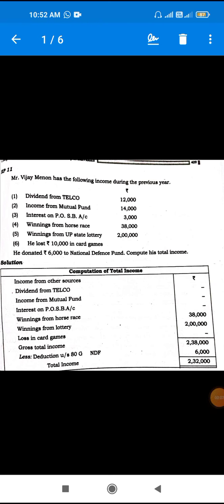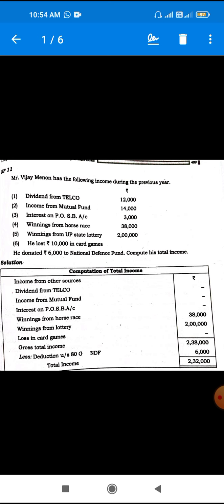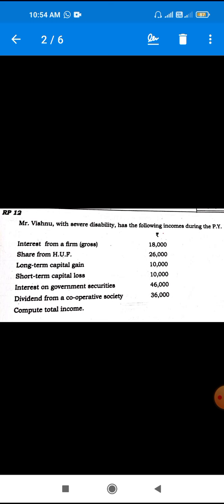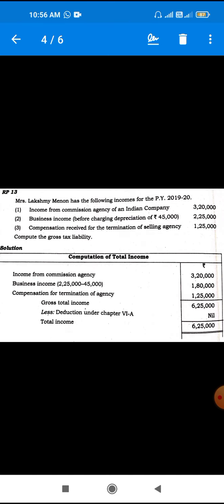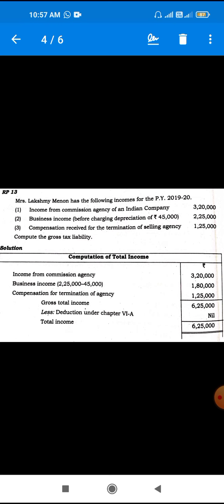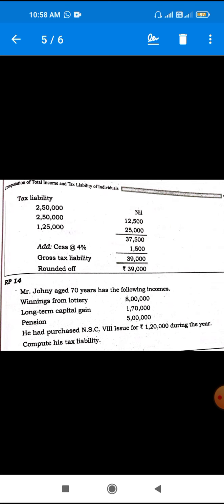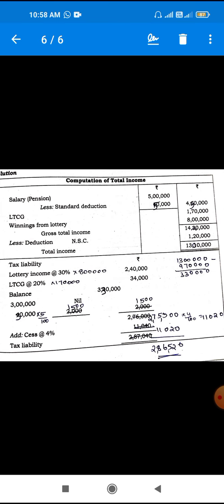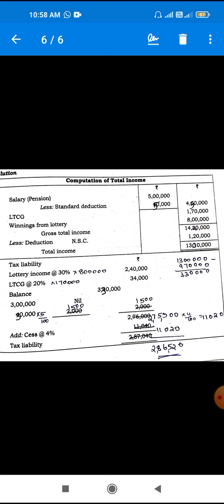Tax liability. 6.3